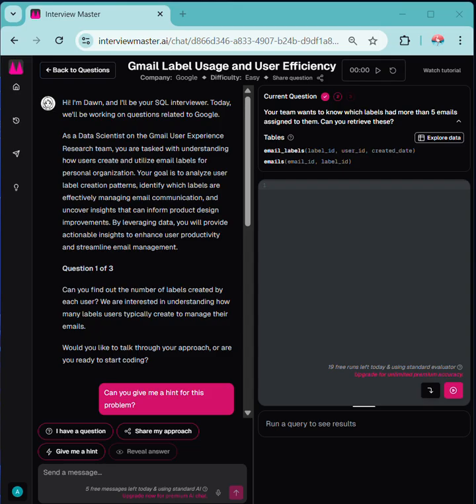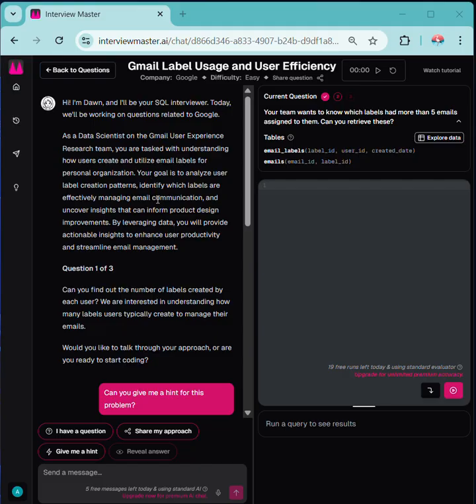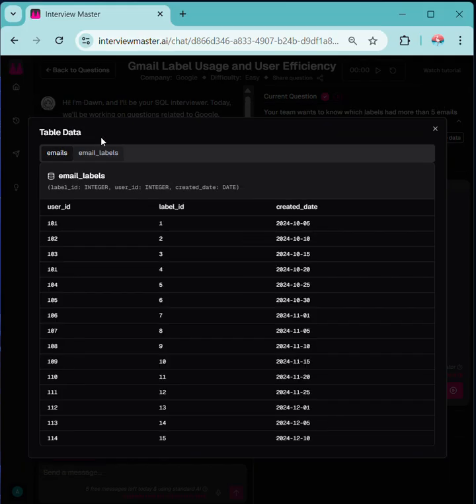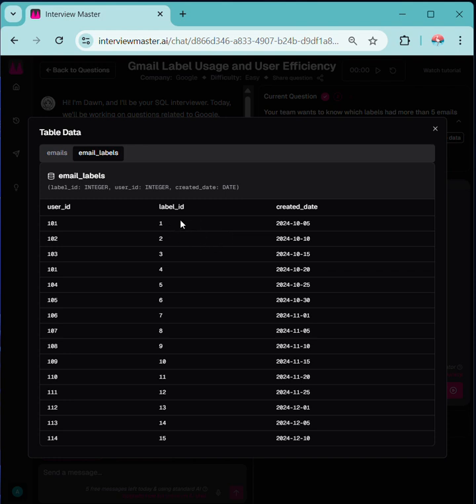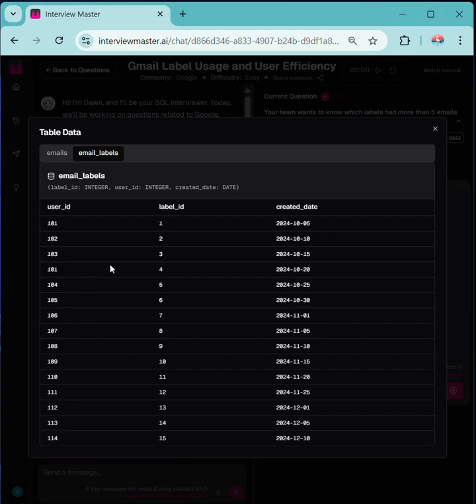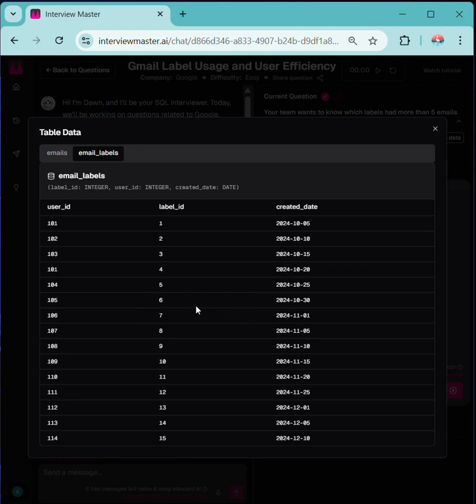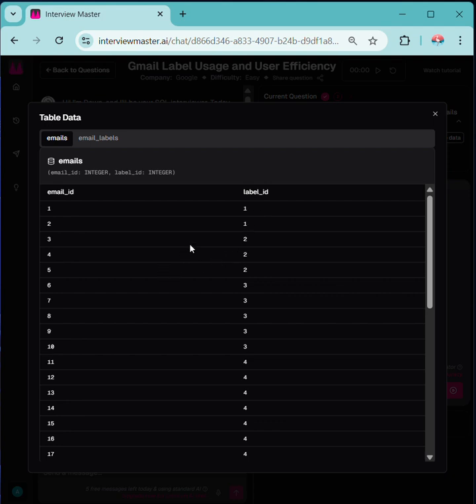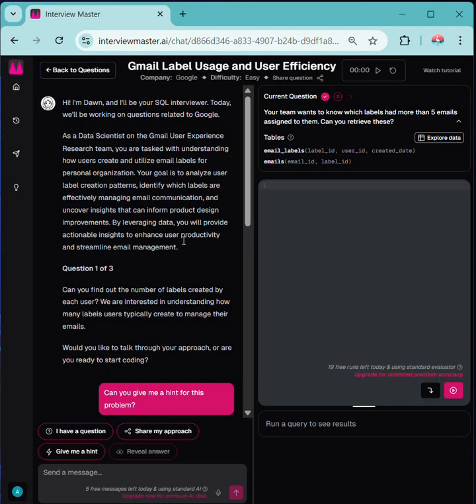Google Gmail Label Usage and User Efficiencyexploring data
As a Data Scientist on the Gmail User Experience Research team, you are tasked with understanding how users create and utilize email labels for personal organization. Your goal is to analyze user label creation patterns, identify which labels are effectively managing email communication, and uncover insights that can inform product design improvements. By leveraging data, you will provide actionable insights to enhance user productivity and streamline email management.